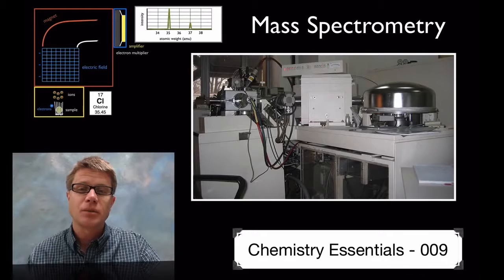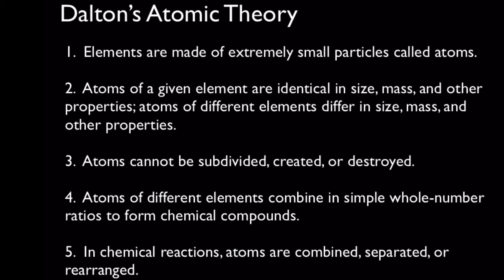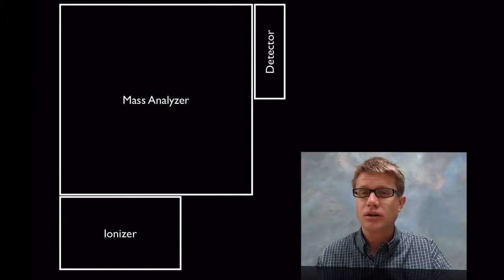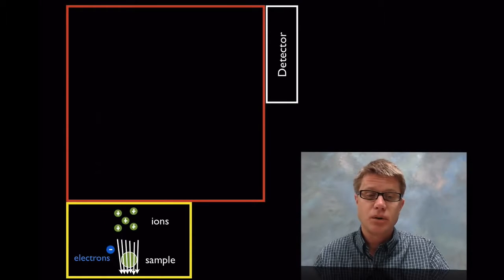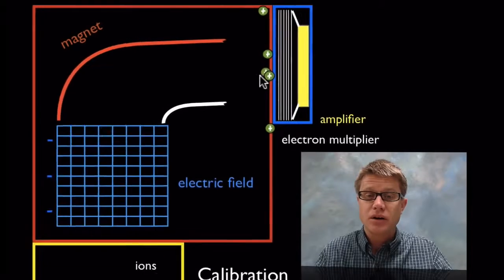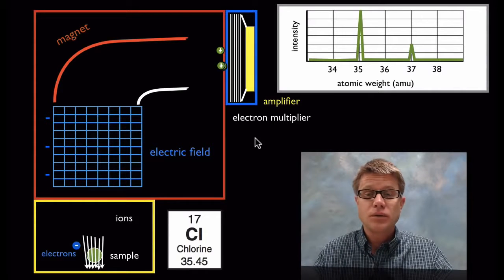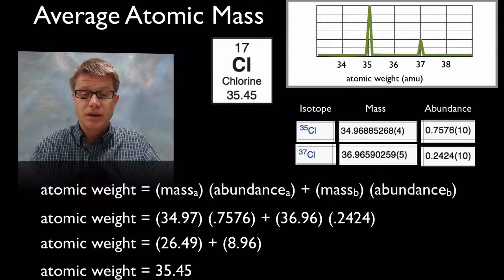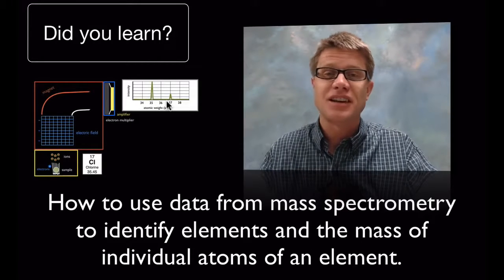1-2 The Lorentz Force Link2